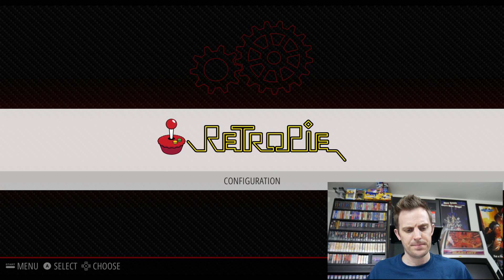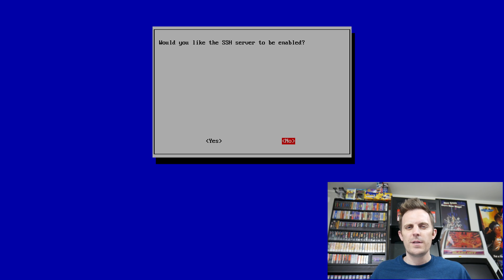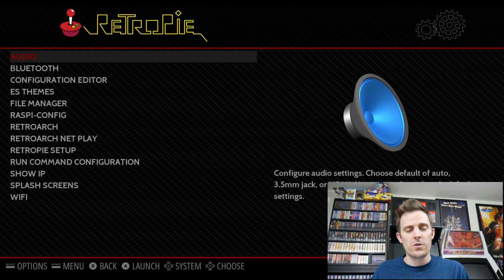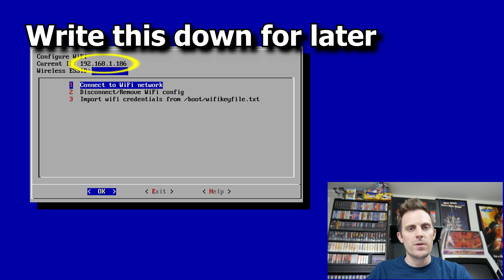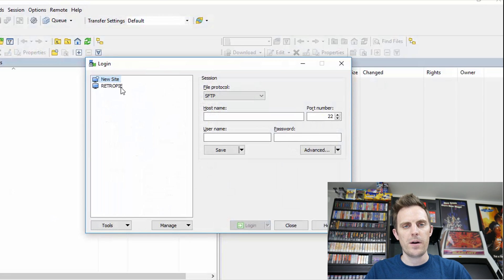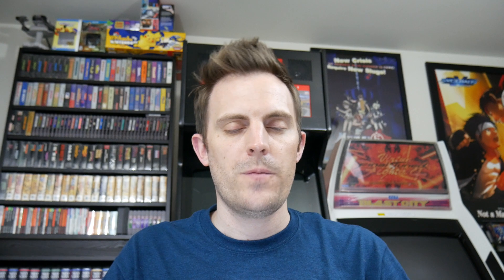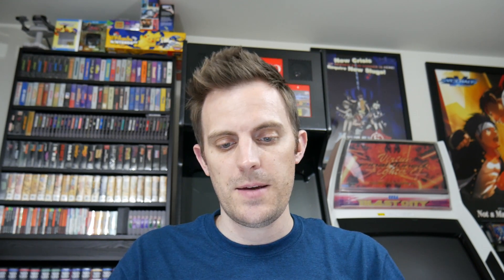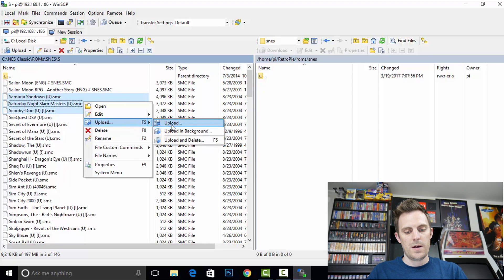How to FTP to Your Retropie & Transfer Games (Tutorial)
A quick tutorial to step you through the basics of FTP'ing to your Retropie.  The net result of this easy guide is a wireless solution for transferring your games to your unit.